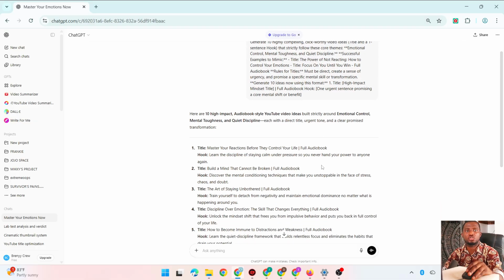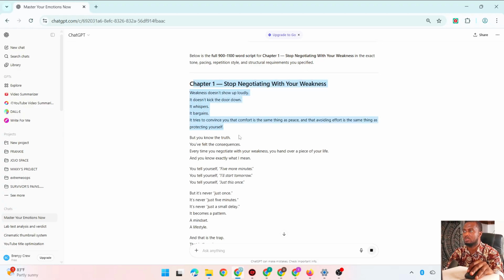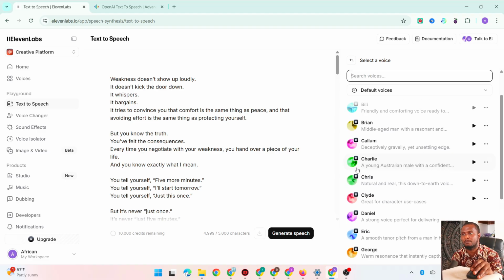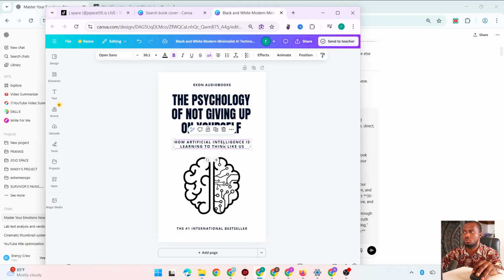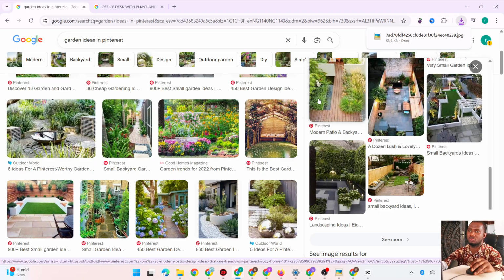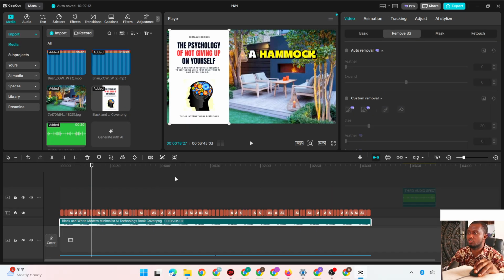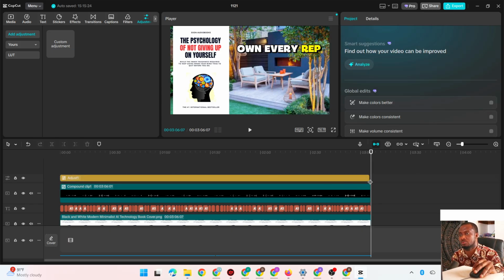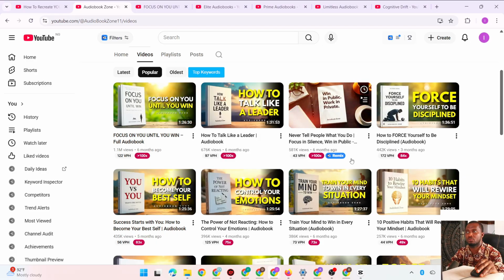This AI YouTube Niche Makes $30,000 A Month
Discover how to build a faceless YouTube channel using AI and turn it into a profitable automation business! In this video, I reveal the exact tools, strategies, and AI workflows that top YouTubers use to create content fast, grow their channel, and make money without ever showing their face.